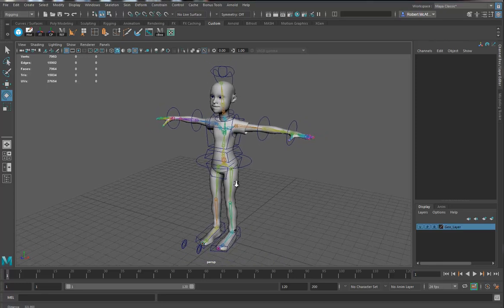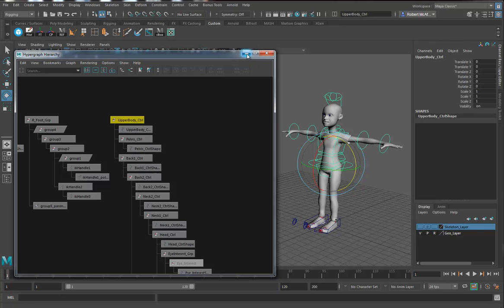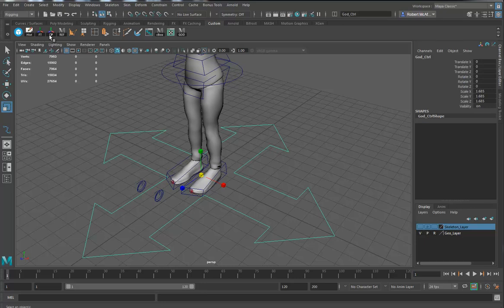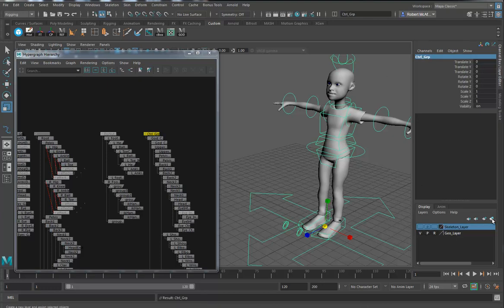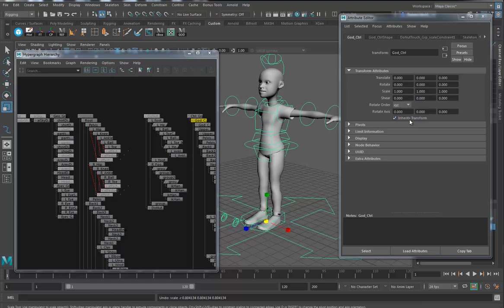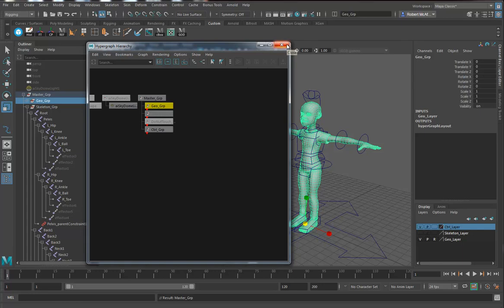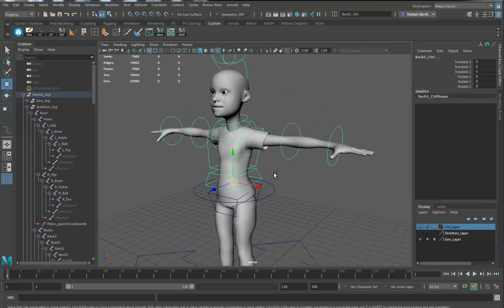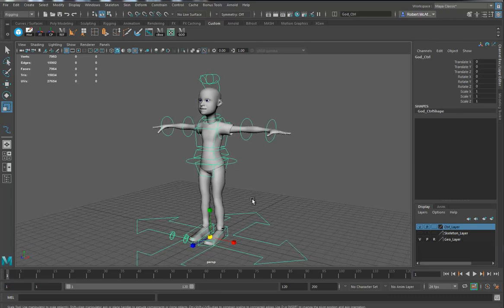Greta 23 Maya 2019 Rig Clean Up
Just an added note - the Eye_grp node needed a scale constraint to the God_Ctrl.